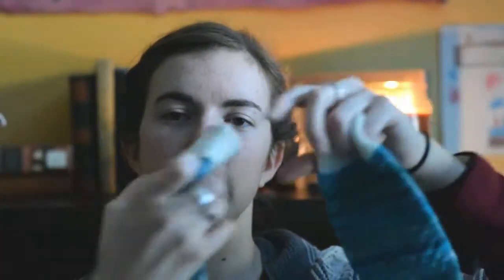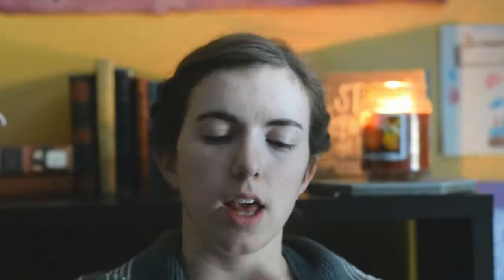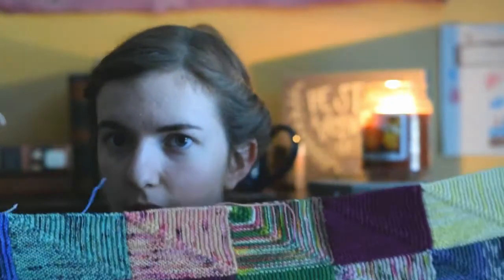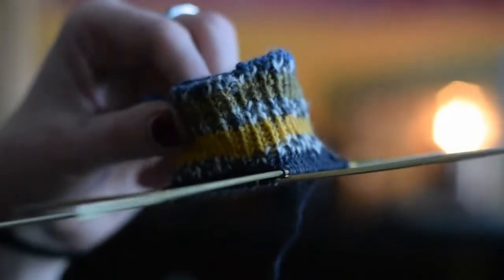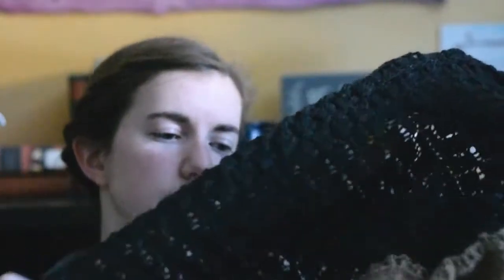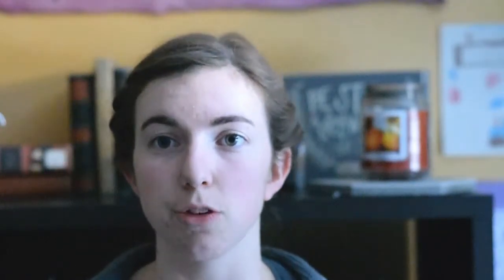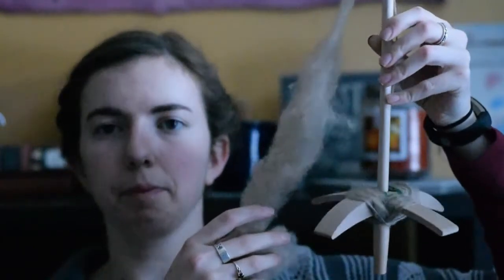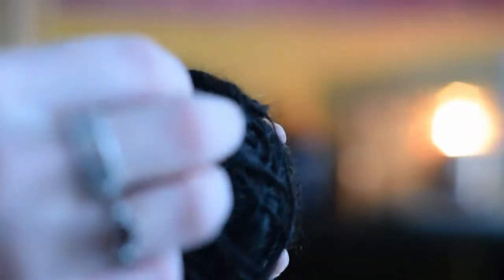Goldberry Artisans Ep 30 - My "Knit Before" list and a little spinning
Thank you for tuning in to this latest episode! I discuss my current what's on my needles as well as a little drop spindling.

Information about rambouillet wool from The Knitter's Book of Wool